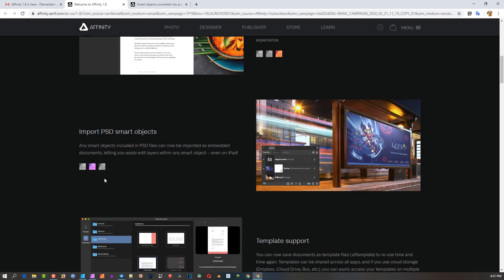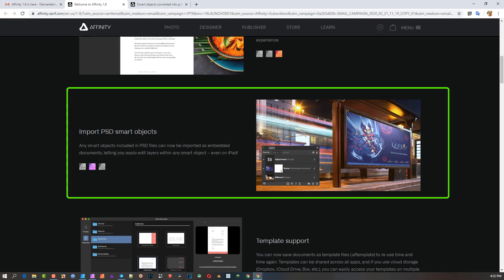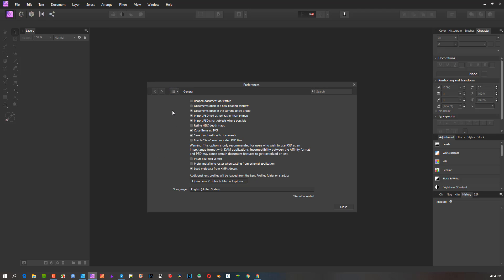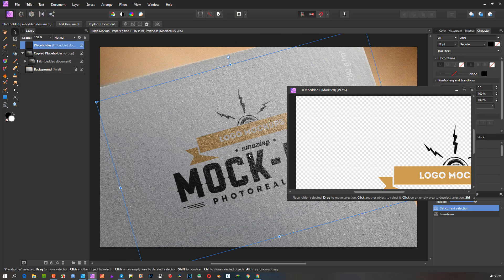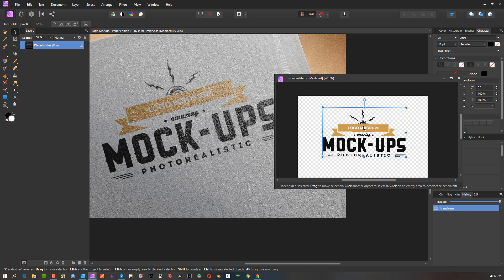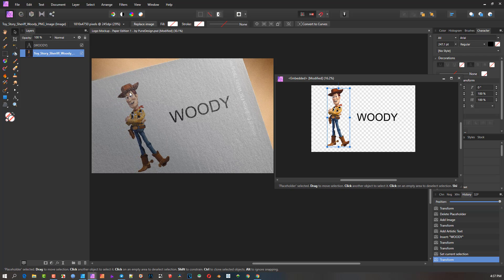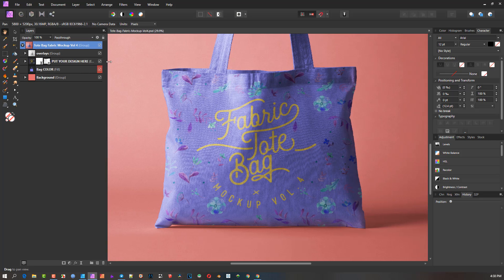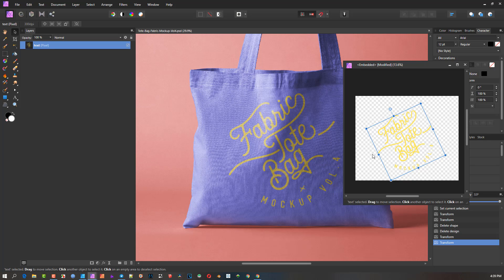Open Photoshop Mockups in Affinity Photo 1.8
Finally its arrived !! the most anticipated feature in Affinity Photo 1.8. The ability to open PSD Mockups and convert the Smart Objects into Embedded Documents.  This opens the world to you being able to use all those PSD Mockups.